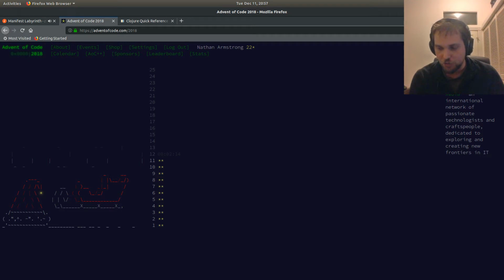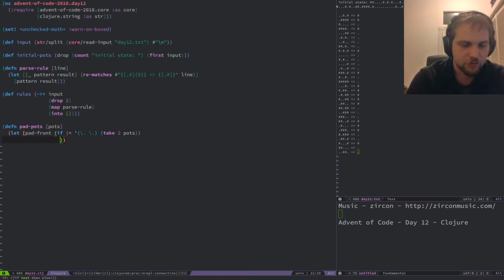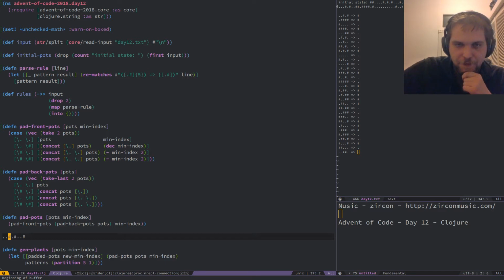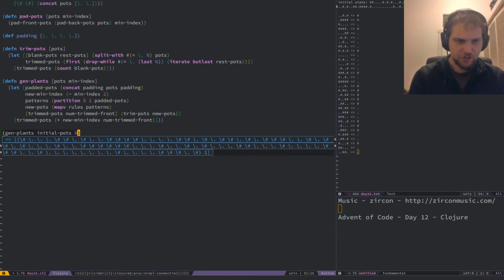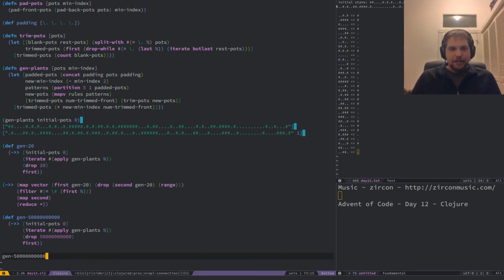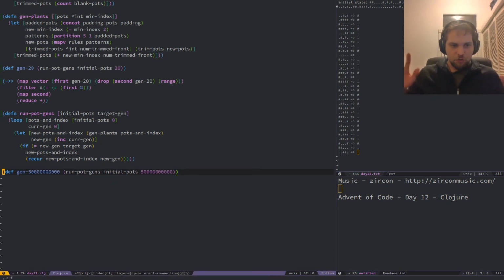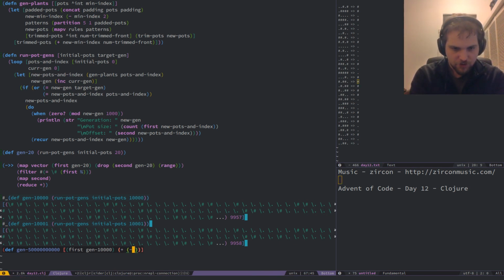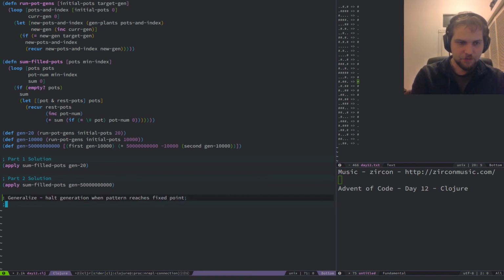Advent of Code 2018 - Clojure - Day 12